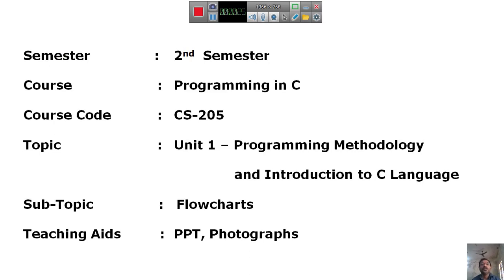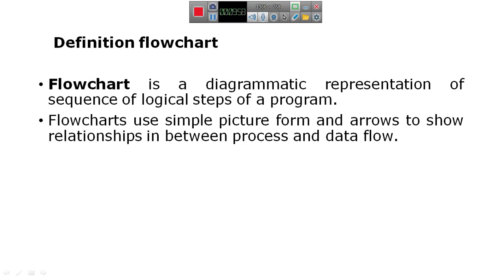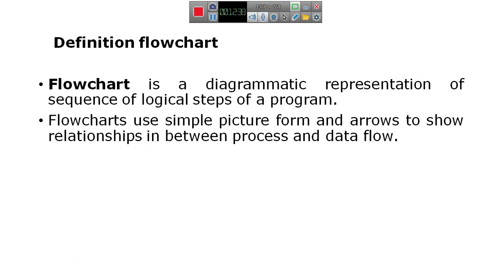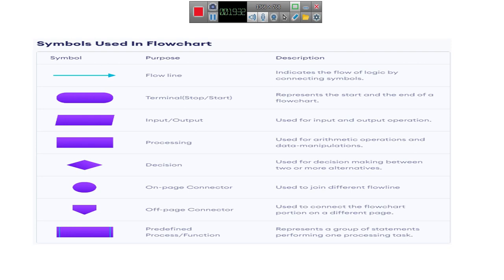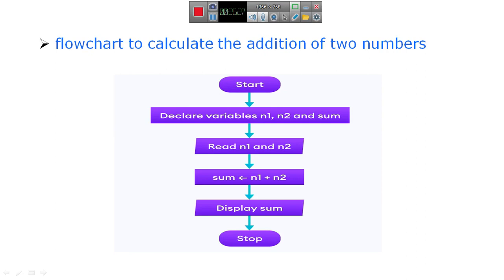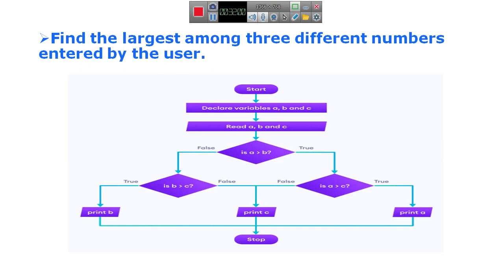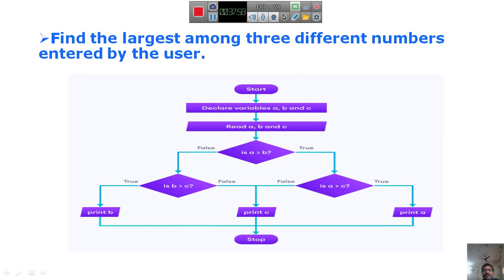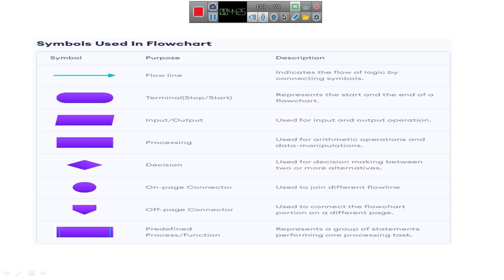C 21 CS 205 1 2